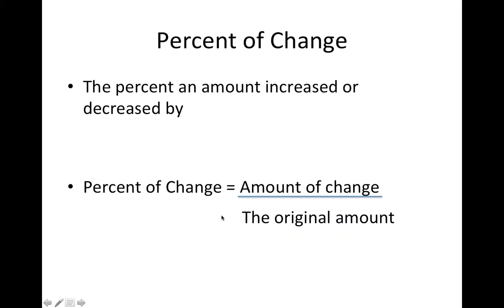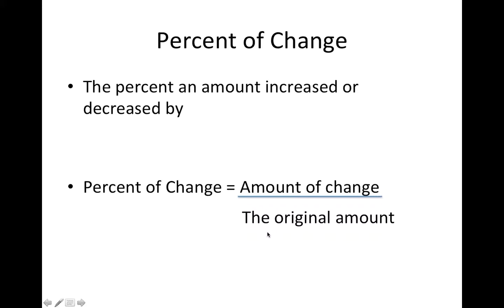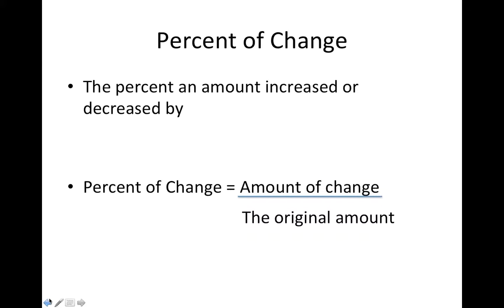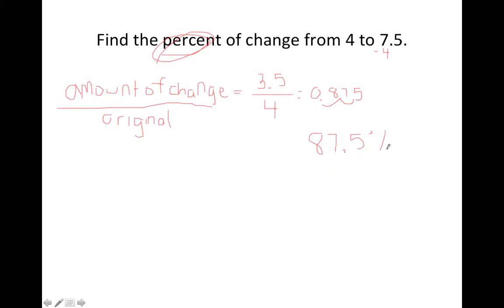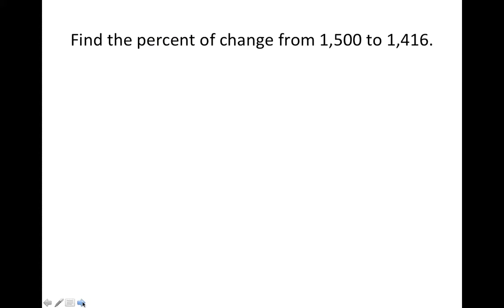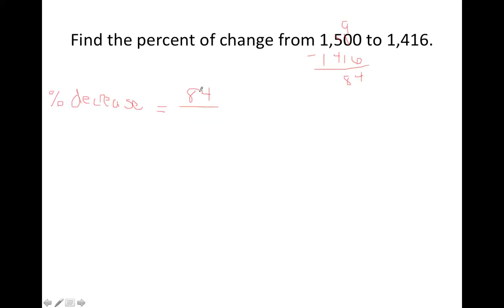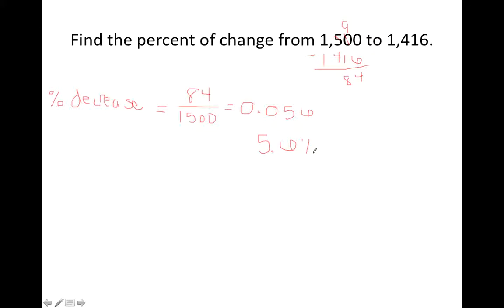Percent of Change